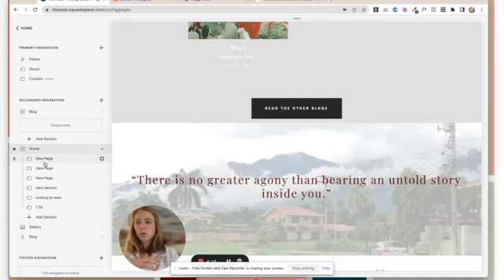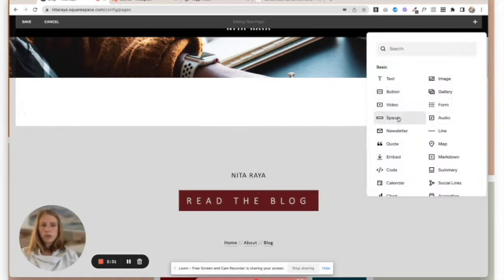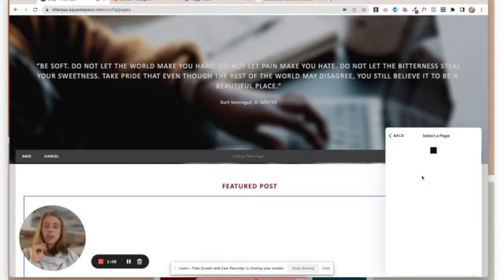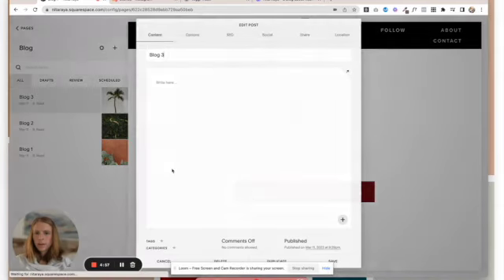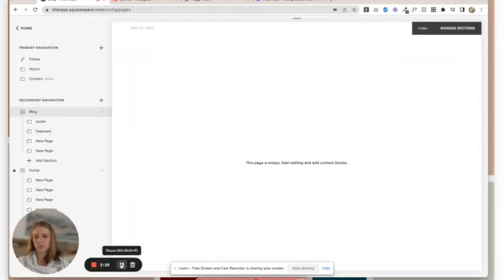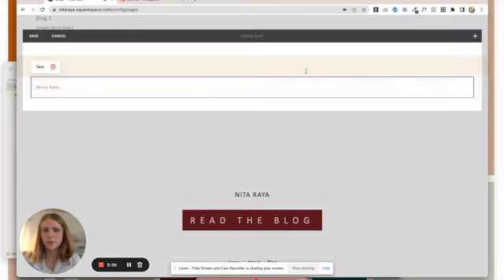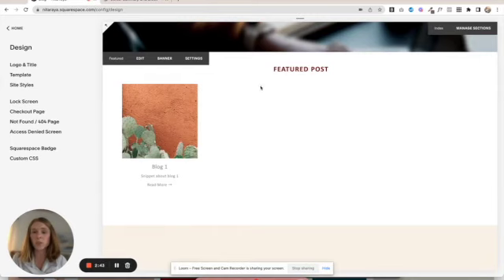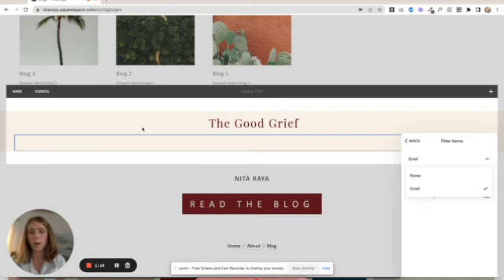How to make a blog page in Squarespace 7.0 with categories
Code mentioned in the video:
//center summary block//
.sqs-block-summary-v2 .summary-item-list {
    display: flex;
    flex-wrap: wrap;
    justify-content: center;

++ ABOUT ++